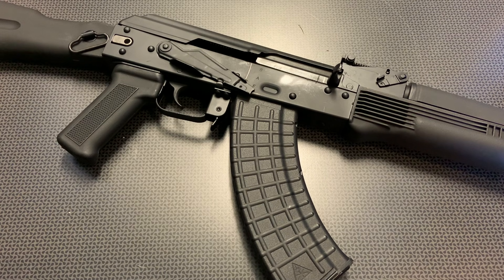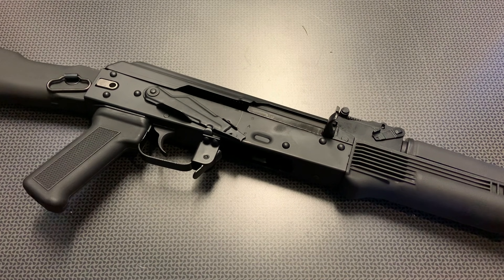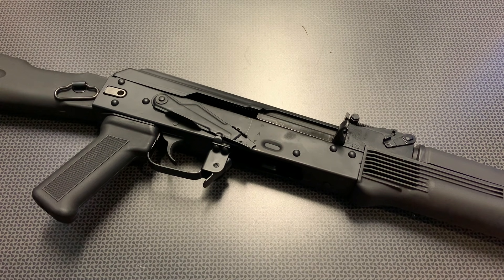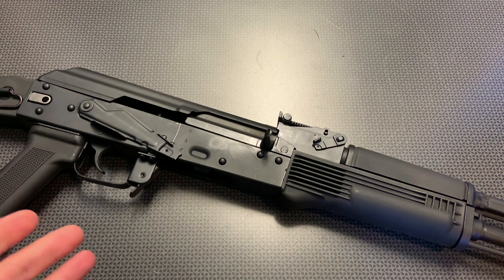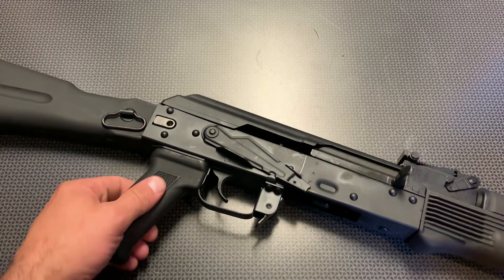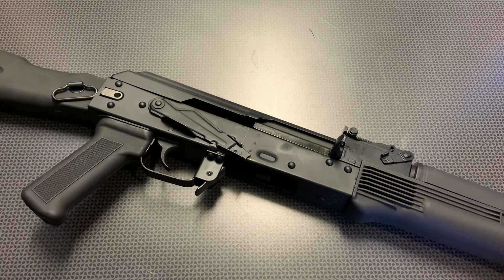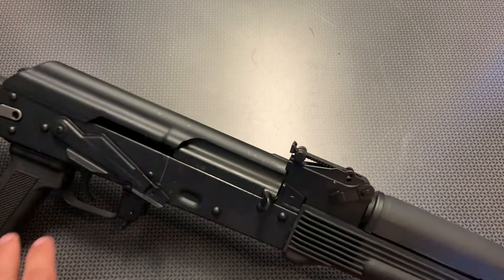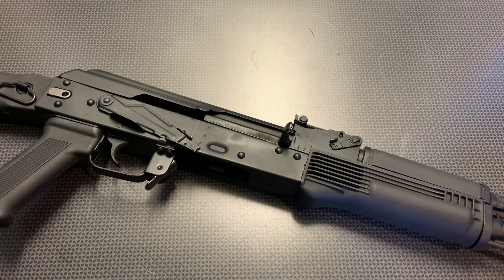PSA AK-103 Overview